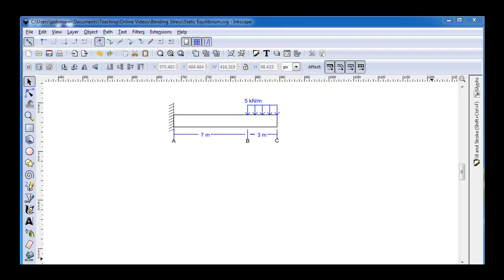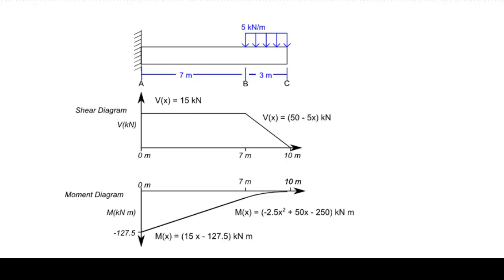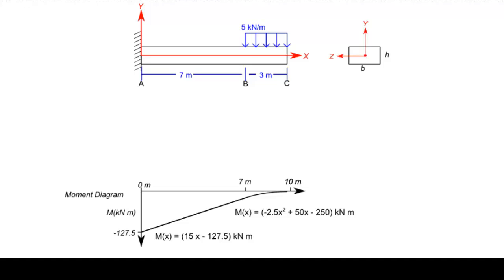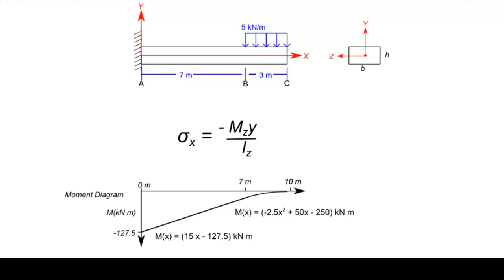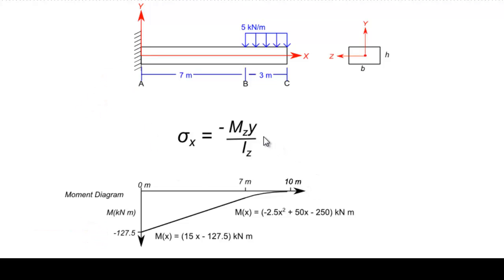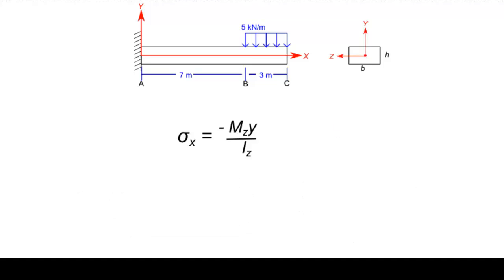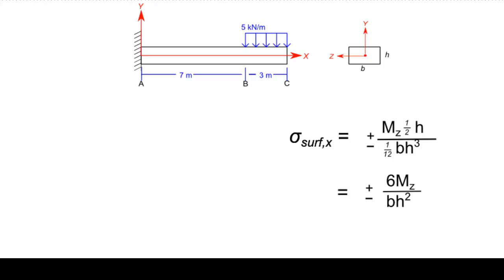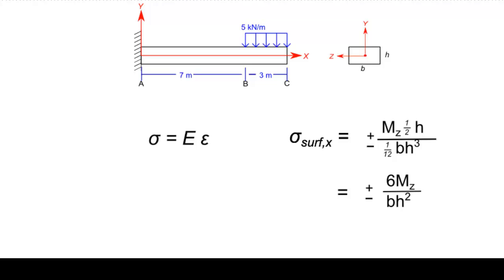Determining Bending Stress with the Flexure Formula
How to calculate the normal stress due to bending within a beam. Relationship between surface stress and surface strain is also illustrated